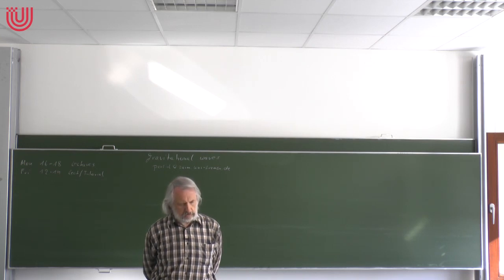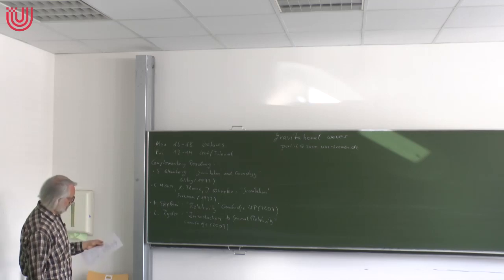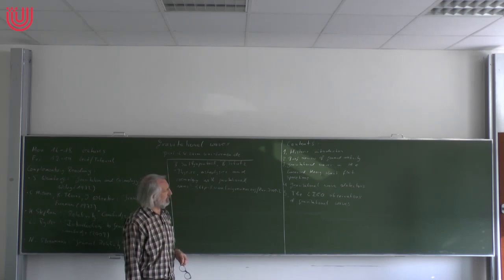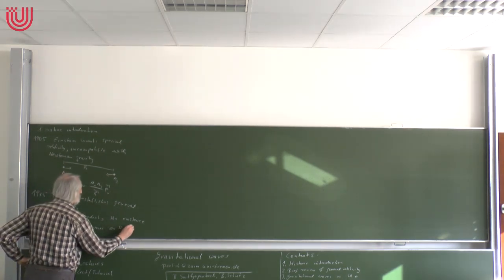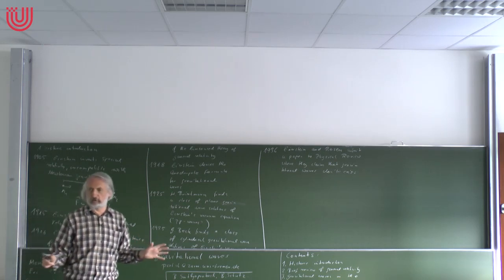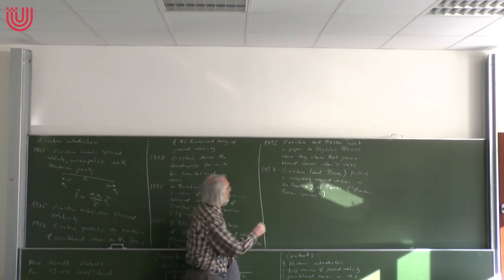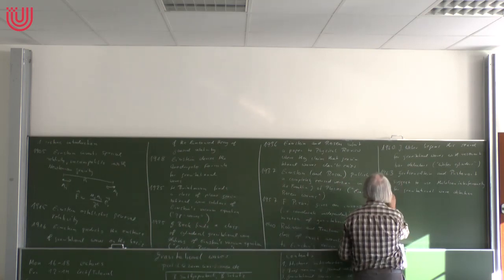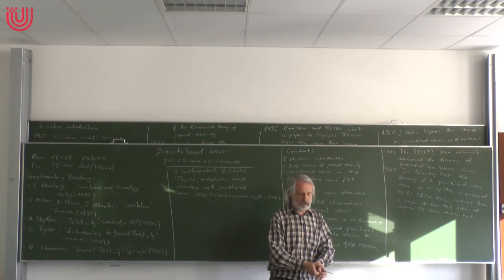Gravitational waves - Volker Perlick - Lecture 1